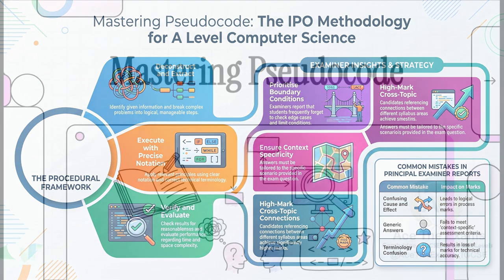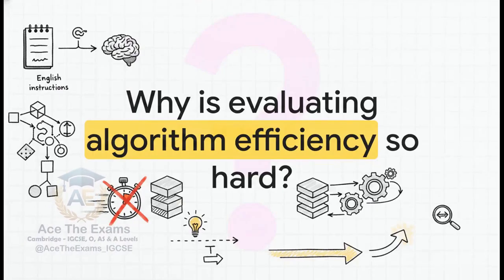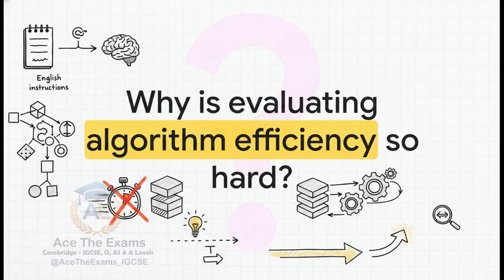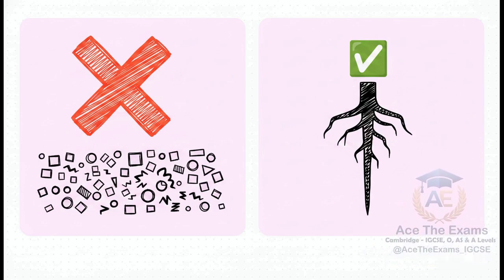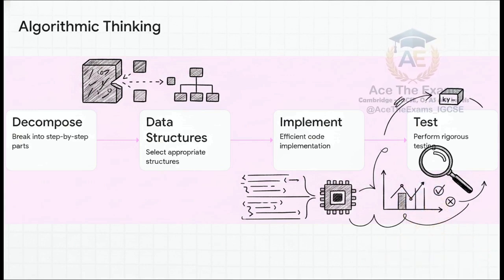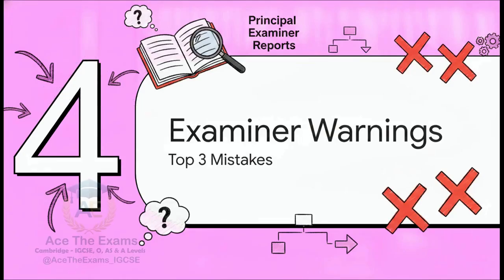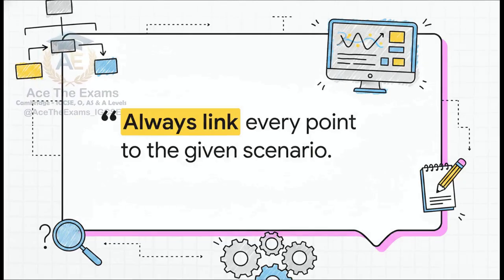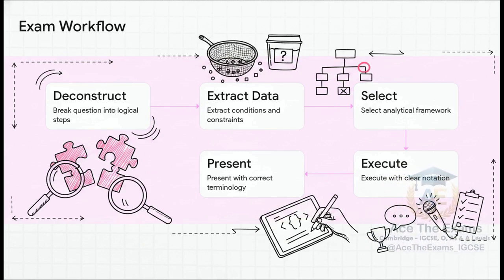Writing Pseudocode from Structured English Description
Learn writing pseudocode from structured english description quickly with clear exam-focused steps and a concise worked explanation. examtips alevel computerscience #9618